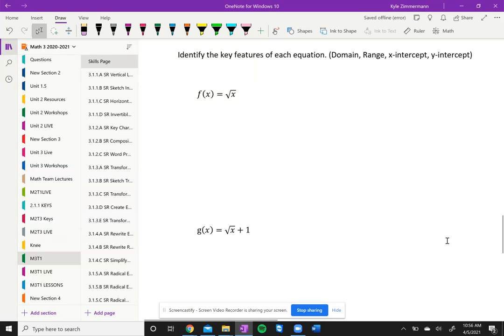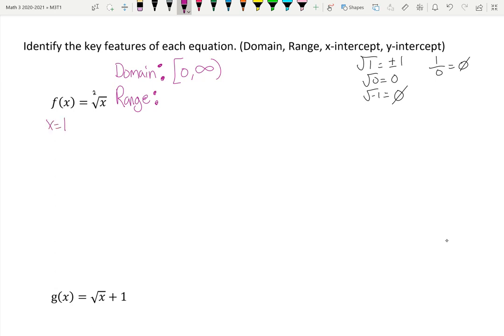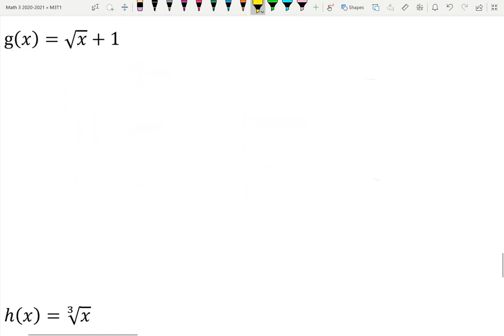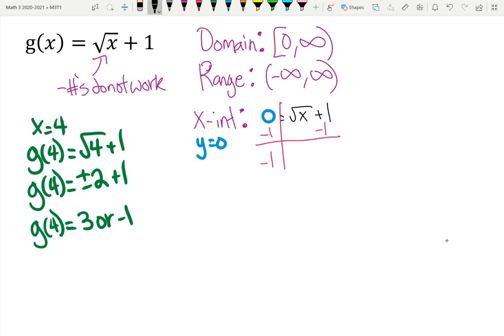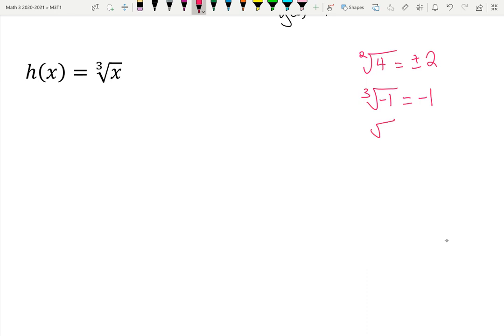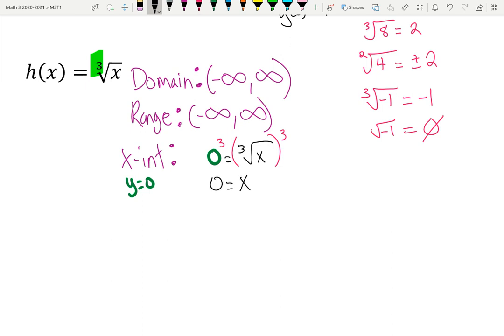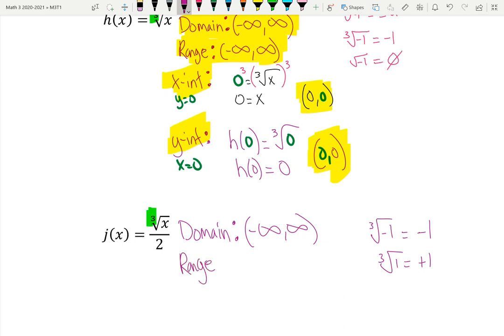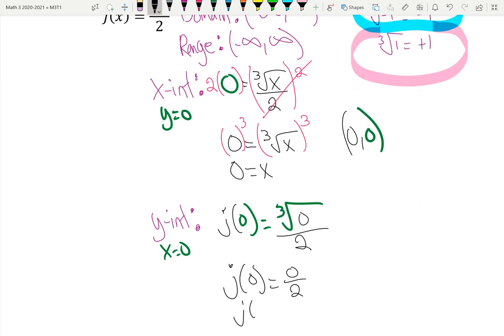M3 3.1.2.A SR Key Characteristics